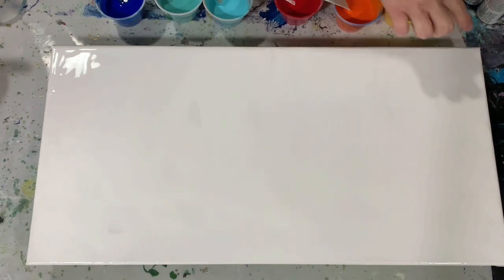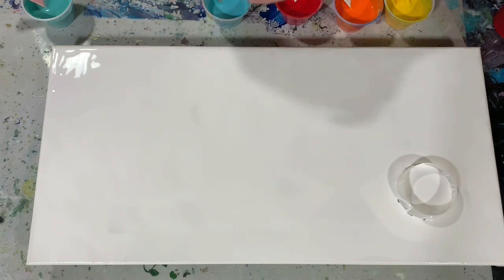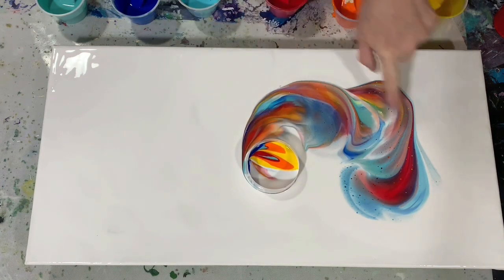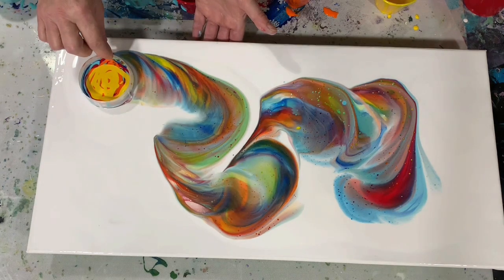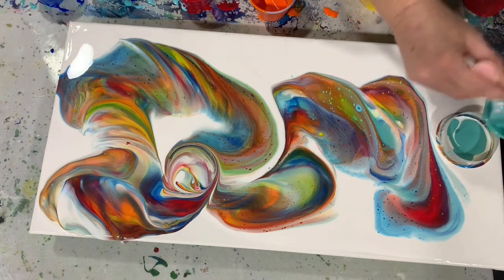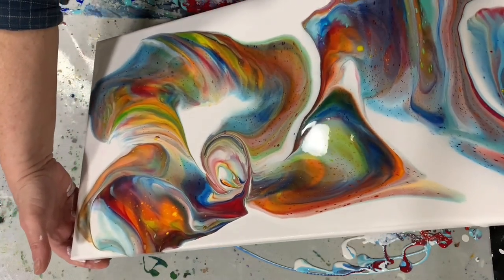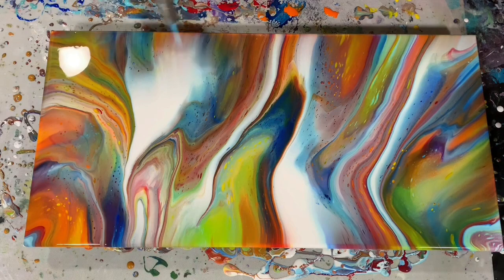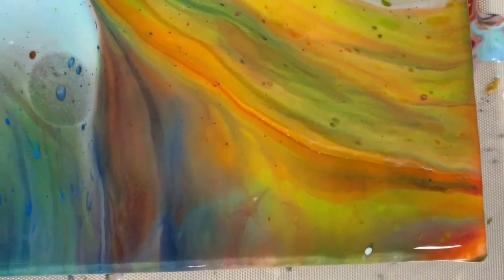(275) Traveling open cup pour using Unicorn Spit paints and the MIX. BEST RESULTS EVER!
Traveling open cup pour using Unicorn Spit paints and the MIX. BEST RESULTS EVER! Beginner tutorial. I did an acrylic traveling open cup pour using Unicorn Spit paints and the MIX as my pouring medium with excellent results! The traveling open cup pour is my favorite pour of all time.

Materials used:  Base coat: Artist's Loft flow acrylic white.
Unicorn Spit: Phoenix fire orange, lemon kiss and a dab of golden gosling, navajo jewel teal & Artist's Loft flow acrylic white, blue thunder, Molly red pepper and Zia teal. Pouring medium: 7 parts MIX: 1 part paint: water for consistency. No silicone was used.

I hope you enjoyed this video. If you have any questions or comments please leave them and I will get back to you as soon as possible.